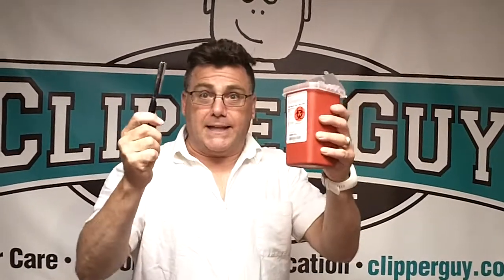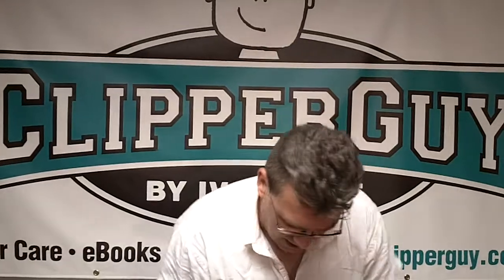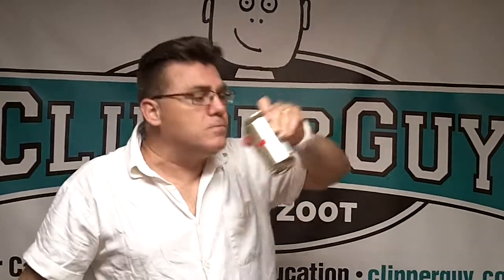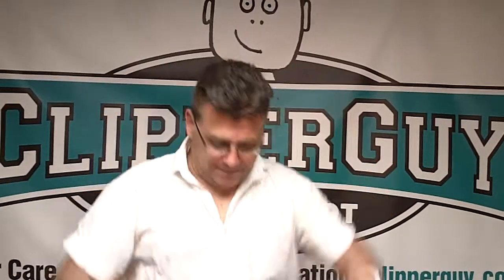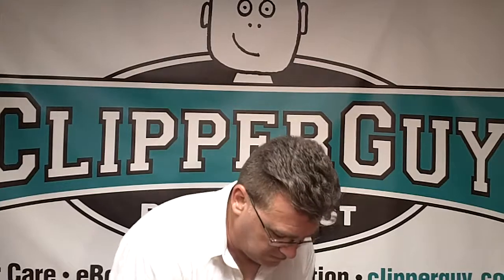razor blade safety, sharps bin use in hair salon and barber shop